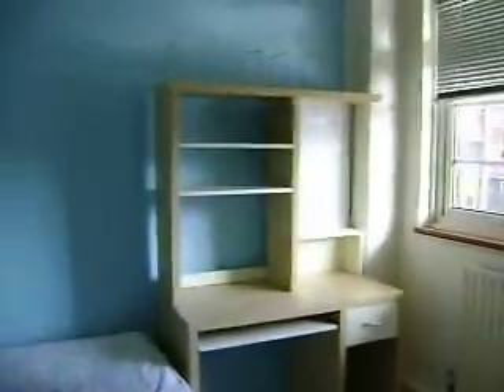Double room in friendly shoreditch flatshare